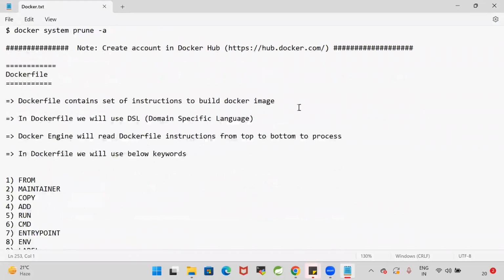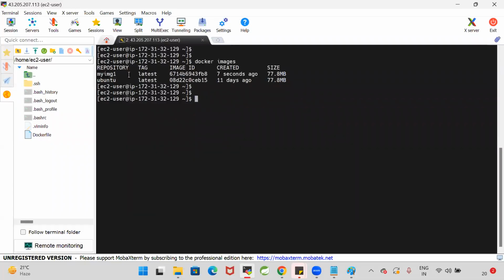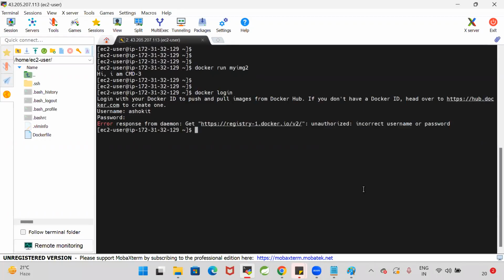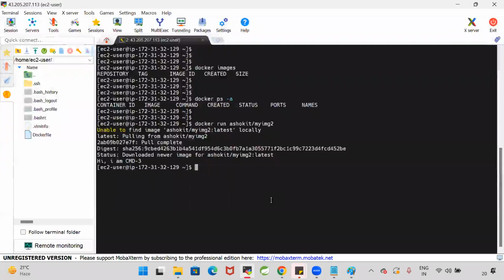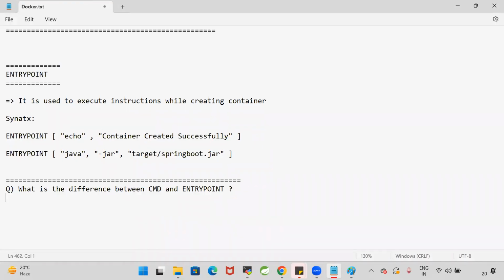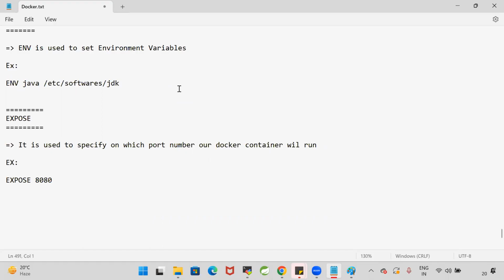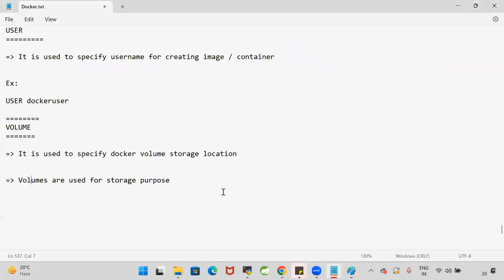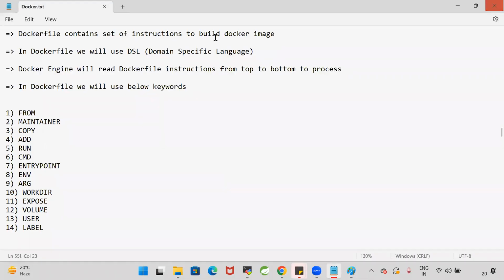Docker Kubernetes & Jenkins Session 05